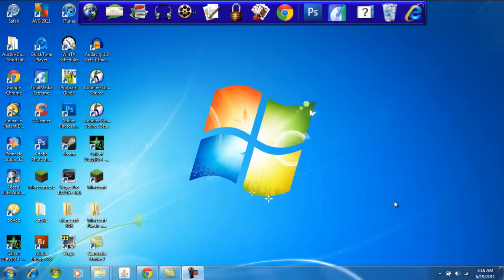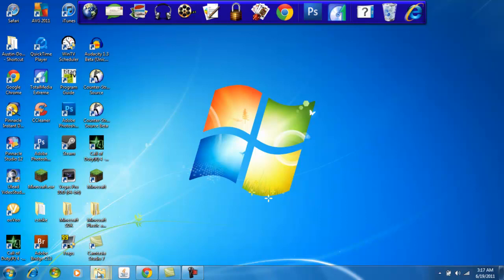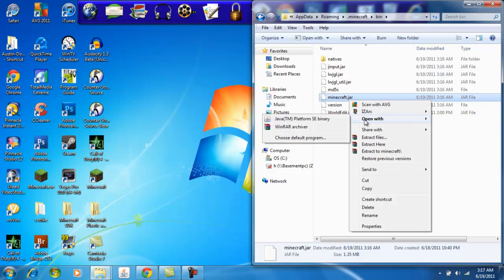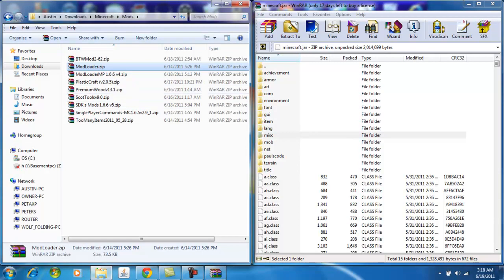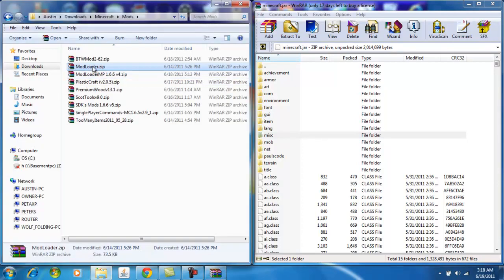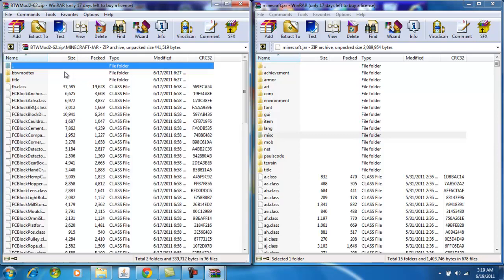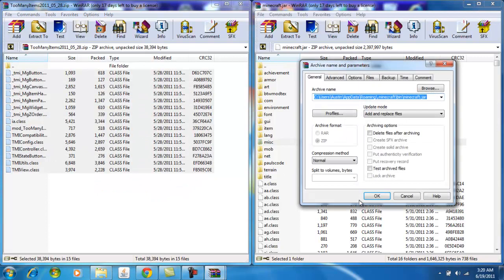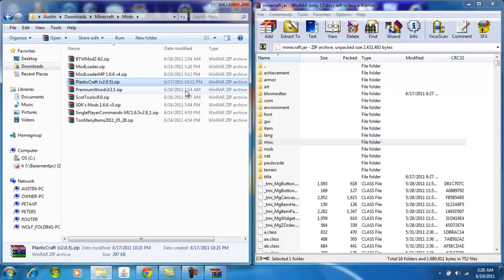How to install Better Than Wolves Mod For Minecraft 1.7.3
READ BEFORE WATCHING!!! LIKE YOU REALLY NEED TO READ